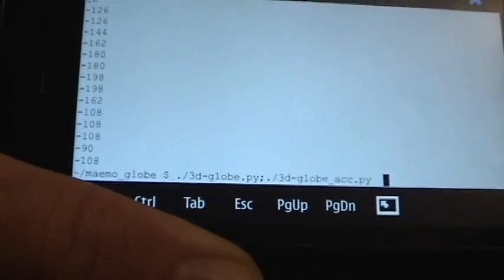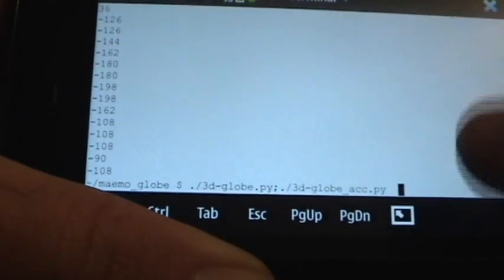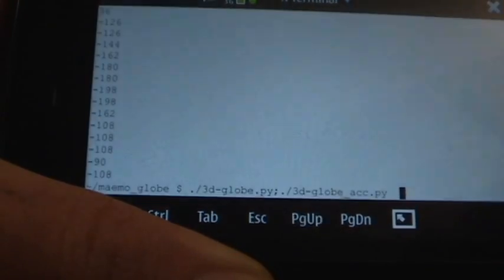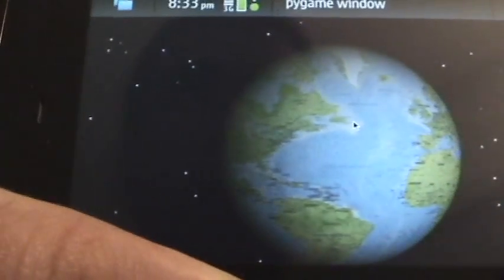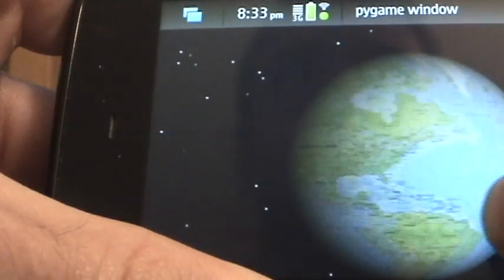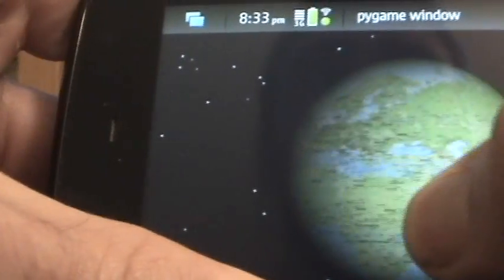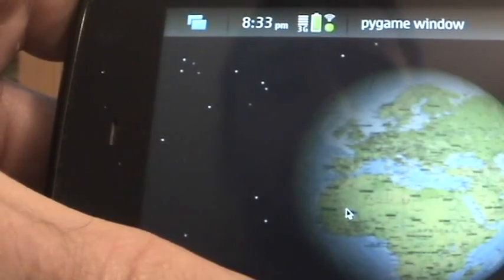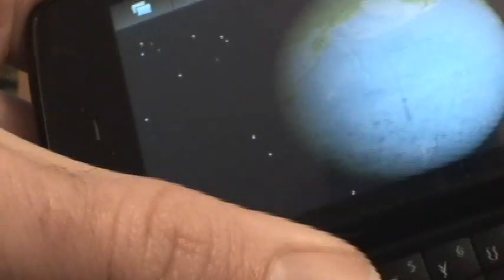Nokia N900 3D globe - PyGame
Shown on my Nokia N900, running Maemo Linux, is a Python script using PyGame to simulate a Globe that you can spin with your finger or by tilting the phone.
Package includes Blender 3D file